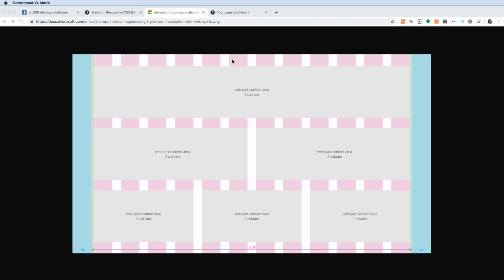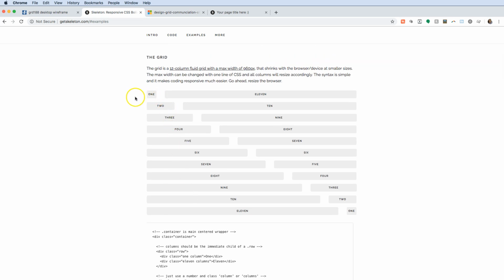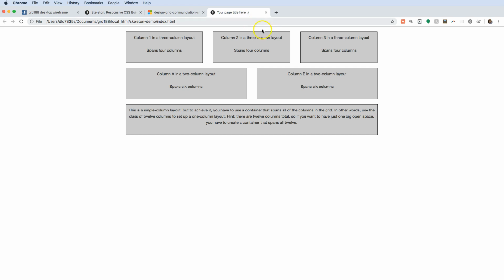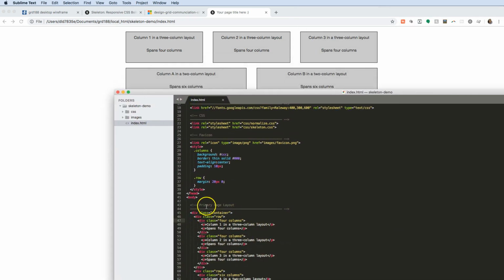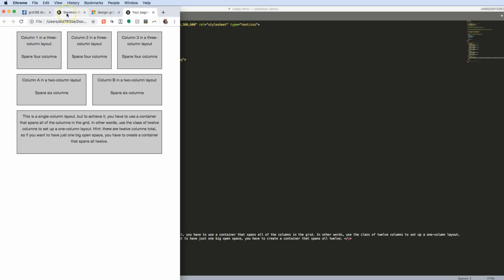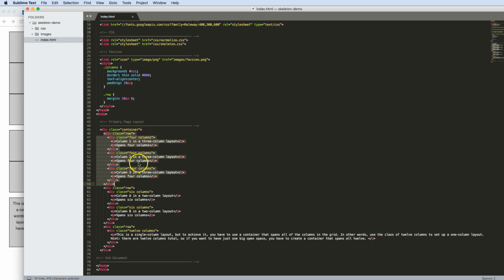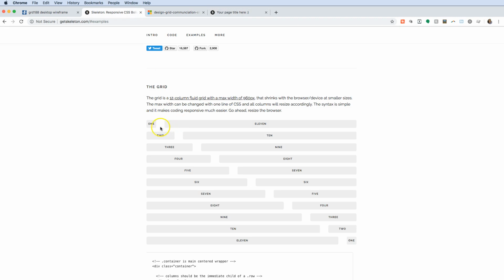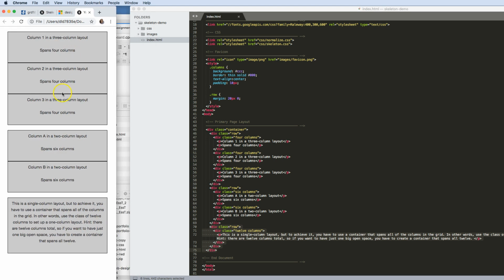Responsive Grid and Framework Basics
Learn how a responsive grid works and how to do "grid math" to build your page layouts.